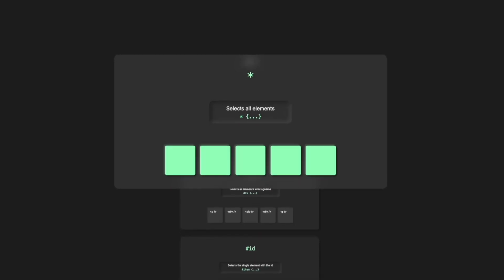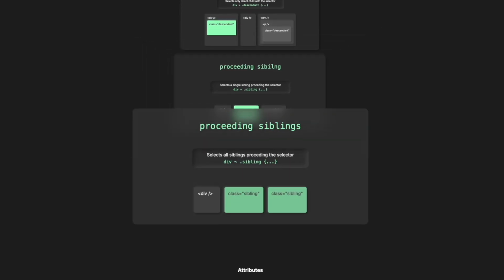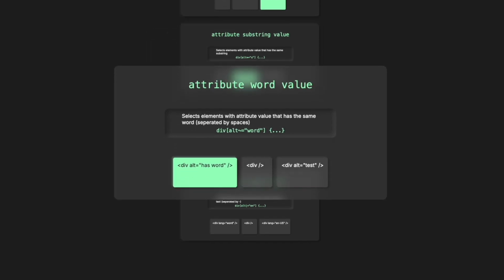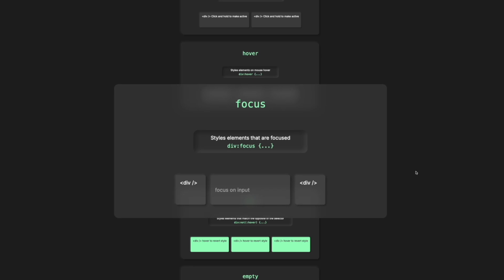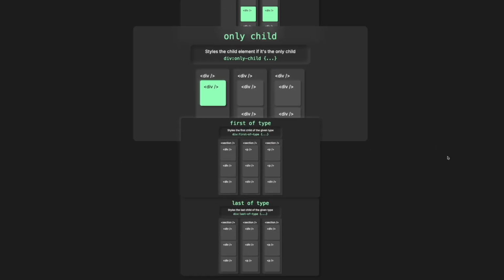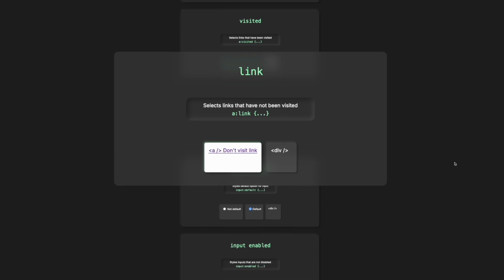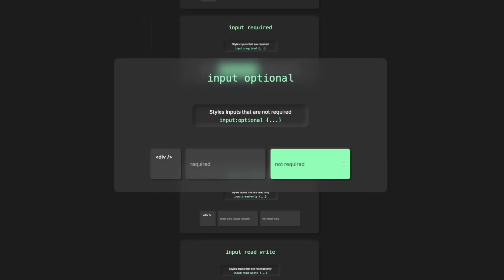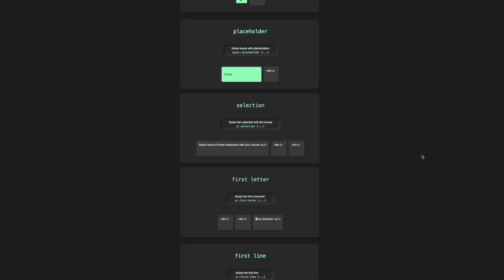Every CSS Selector Explained in 4 minutes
Examples and descriptions of every CSS selector. You can find the app shown in the video here (built with HTML, CSS, and Javascript)

Timestamps:
0:00 *
0:02 tagname
0:07 id
0:09 class
0:13 multiple selectors
0:17 chaining selectors
0:21 descendants
0:27 child
0:33 sibling
0:38 siblings
0:45 attribute
0:48 attribute value
0:52 attribute starting value
0:56 attribute ending value
1:00 attribute substring value
1:05 attribute word value
1:10 attribute hyphen value
1:18 :root
1:23 :target
1:29 :active
1:34 :hover
1:40 :focus
1:46 :not()
1:52 :empty
1:56 :first-child
1:59 :last-child
2:05 :nth-child
2:09 :nth-last-child
2:12 :only-child
2:17 :first-of-type
2:21 :last-of-type
2:26 :nth-of-type
2:33 :nth-last-of-type
2:36 :only-of-type
2:41 :lang
2:45 :visited
2:48 :link
2:52 :default
2:55 :enabled
2:58 :disabled
3:01 :valid
3:05 :invalid
3:08 :in-range
3:12 :out-of-range
3:16 :indeterminate
3:21 :required
3:25 :optional
3:29 :read-only
3:33 :read-write
3:36 :checked
3:41 ::placeholder
3:45 ::selection
3:48 ::first-letter
3:51 ::first-line
3:53 ::before
3:56 ::after